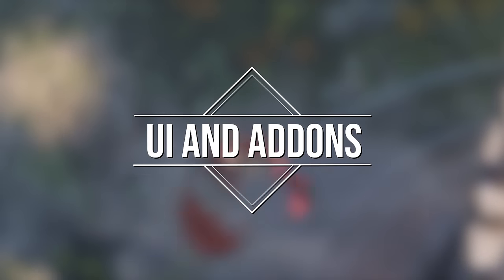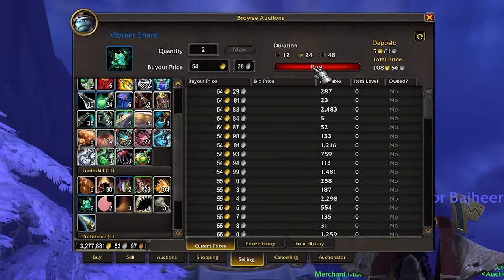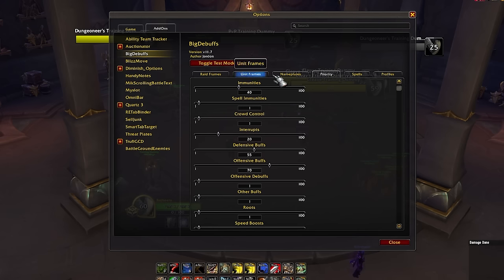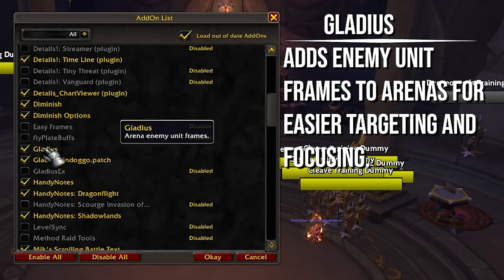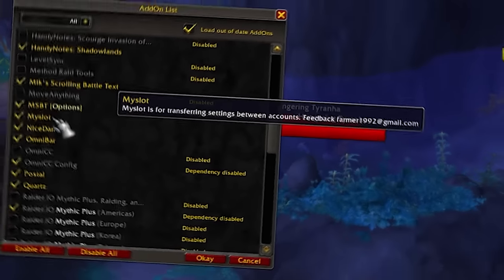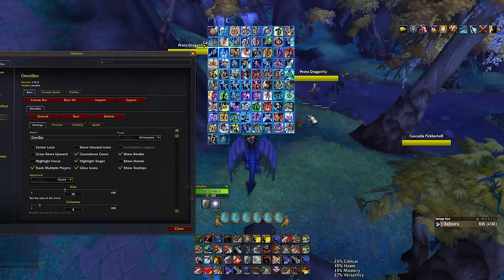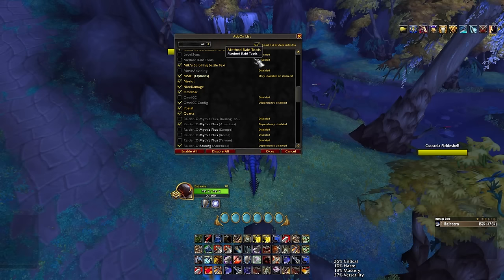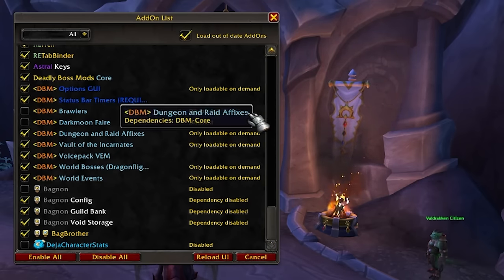Bajheera Dragonflight 10.0 Addons & UI Update - Threat Plates, Omnibar, MSBT & Layout Settings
Memberships are now enabled on YouTube (Like subbing on Twitch, but on YT) 💪🏼😁👍🏼

Use my link to support me! :D

Check them out for all of your PC needs!

LMNT is a tasty science-backed electrolyte drink, with no sugar, no coloring, no artificial ingredients, or any other junk.